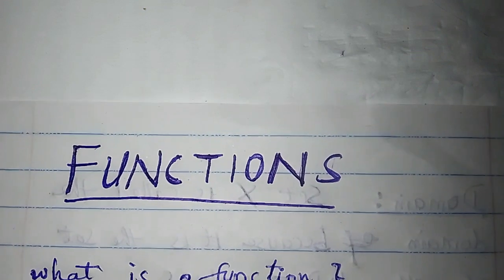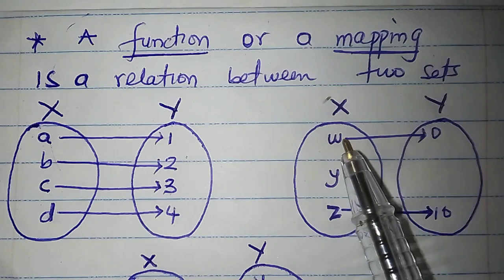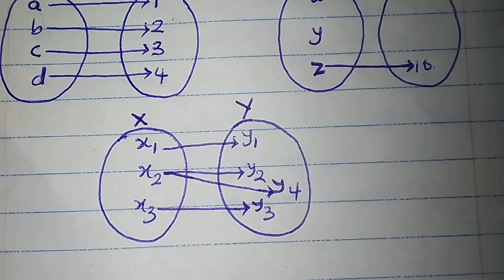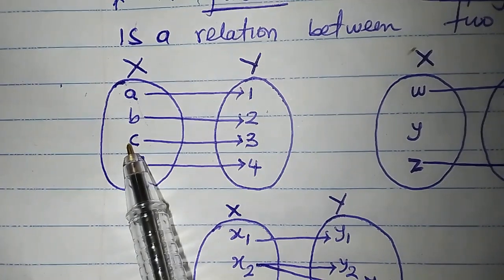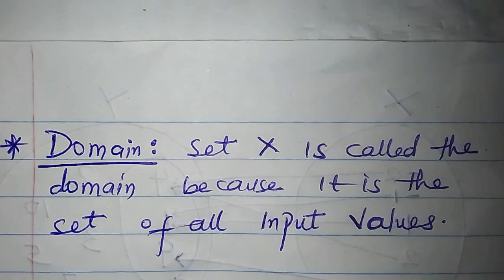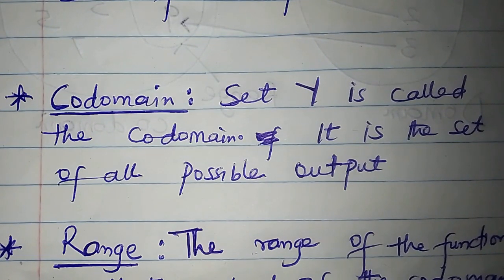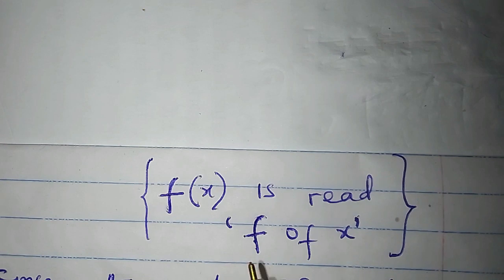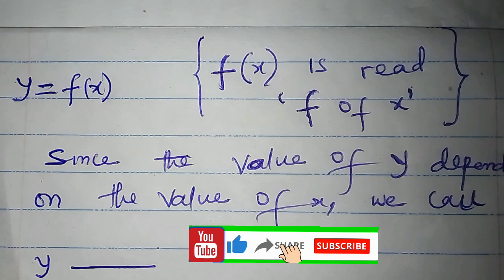MTH102: Functions (1)